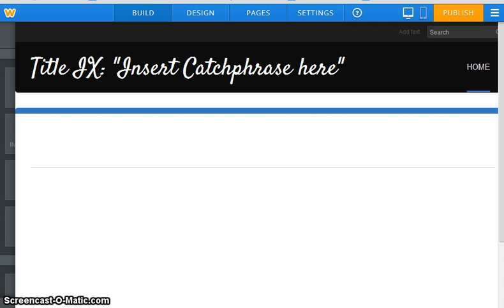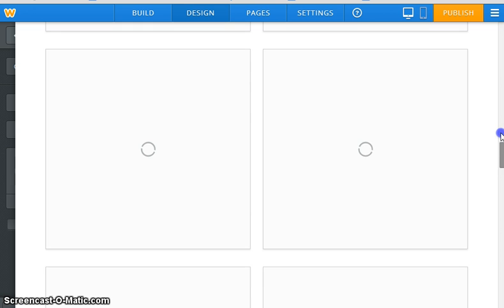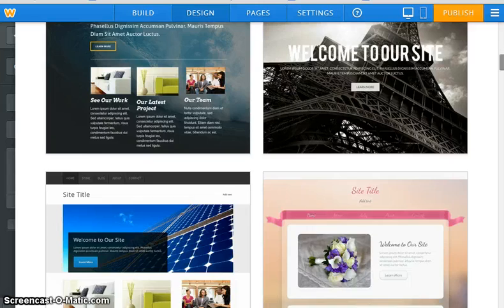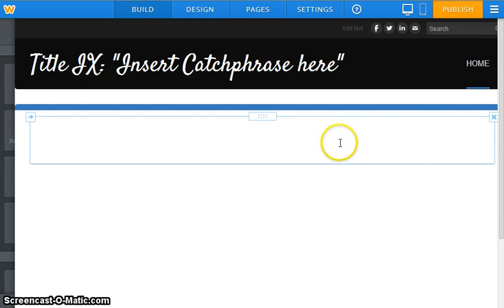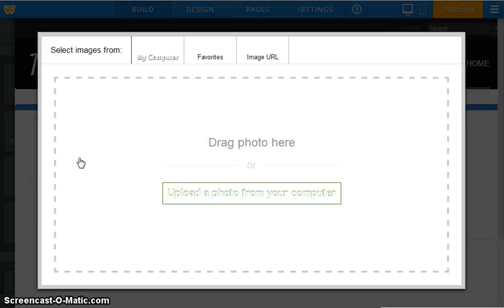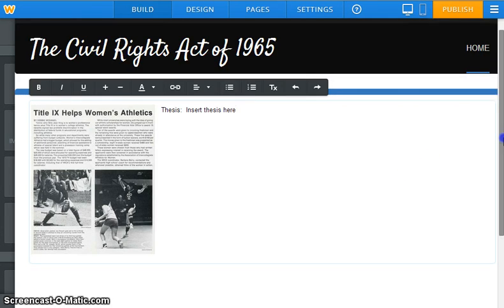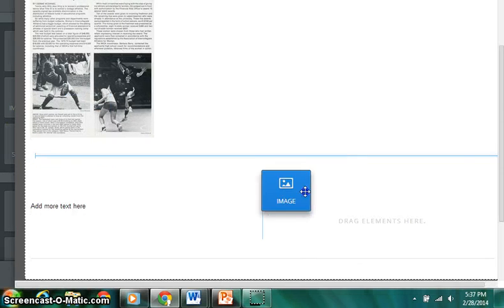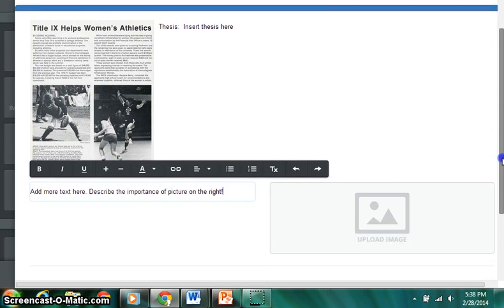Choosing a theme